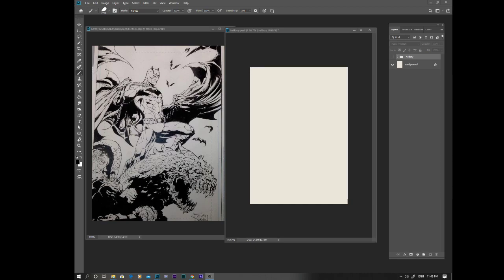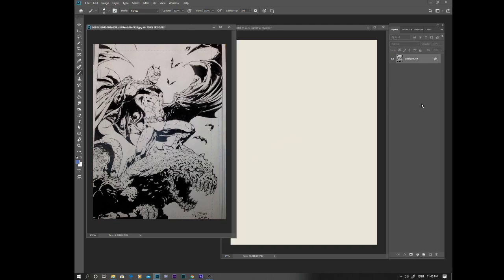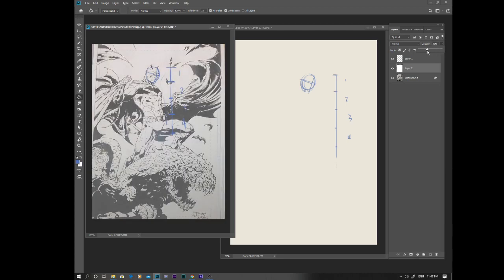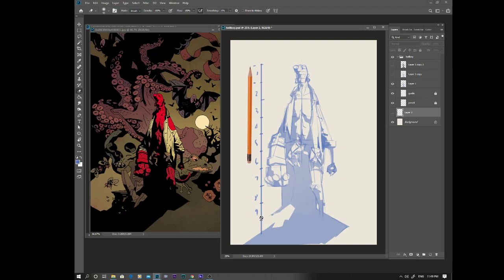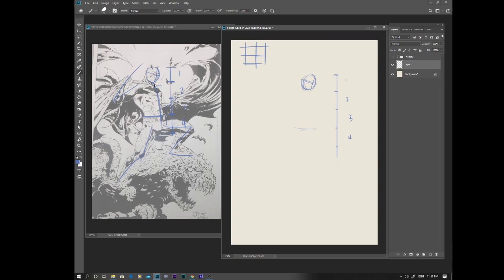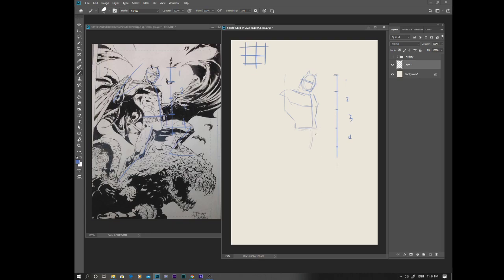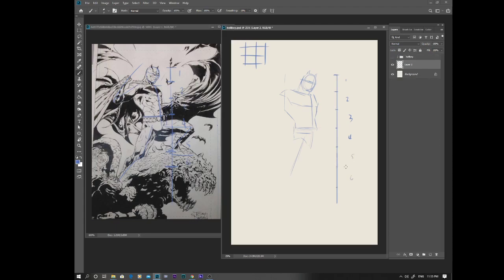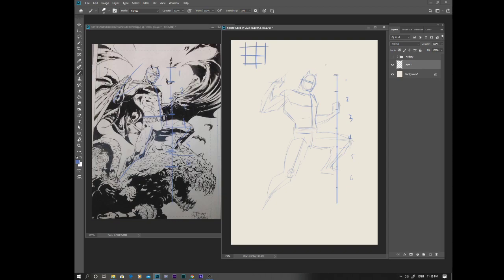One way of how to get the proportion right when copying an image.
There are so many techniques how to get the proportion right when copying an image..A lot of artists old and especially the young ones like to copy images by just eyeballing it. I made this video just to show you one of the ways I use.